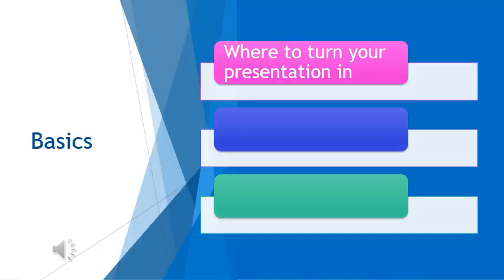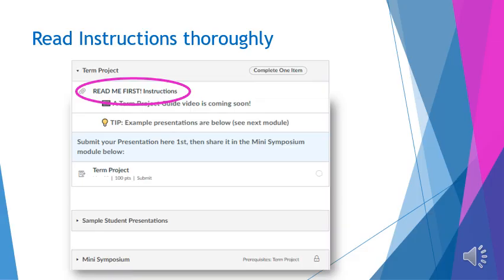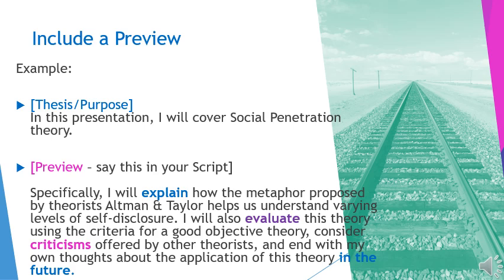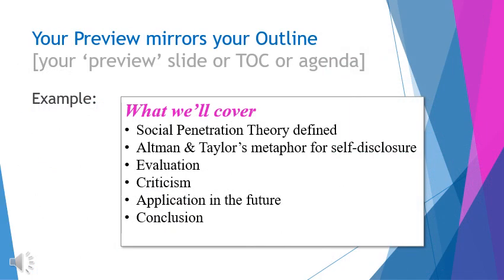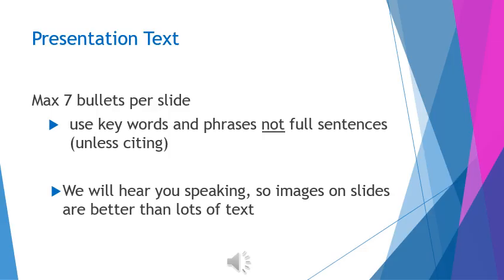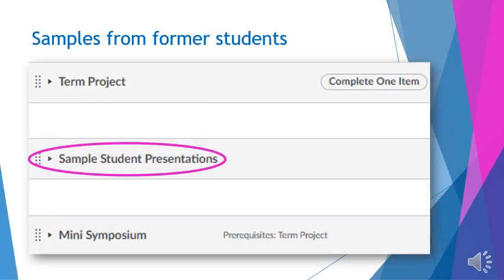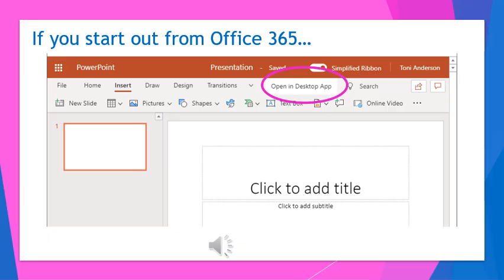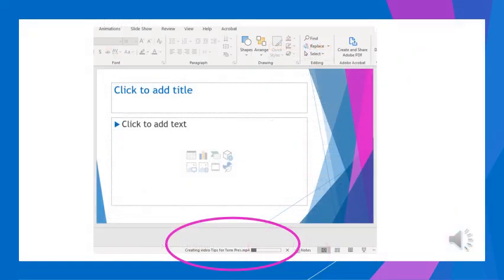COM 295 Communication Theory (Term Project Guide) - Pre-Recorded Lecture Sample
This is a clip from a lecture video I created for an online university course. I recorded the session using the audio and video recording features in PowerPoint.

The content highlights key points that students will learn in that week's textbook reading assignment.
Regarding any potential Copyrights: This clip is not for monetization. It is being used as a Portfolio piece to aid me in job seeking.